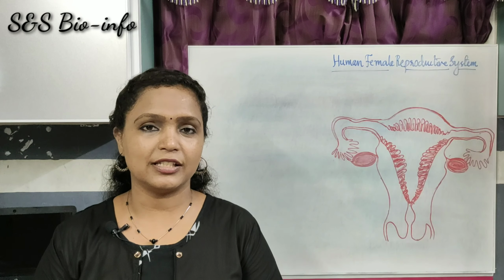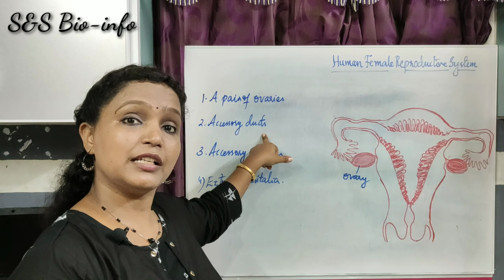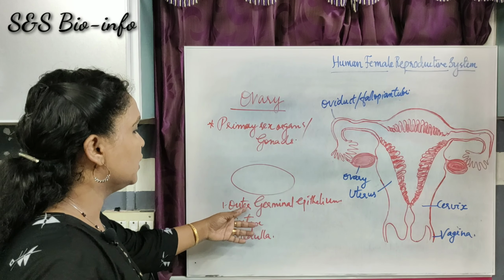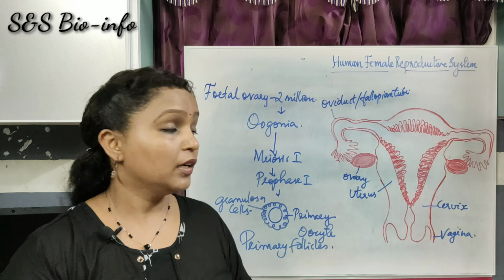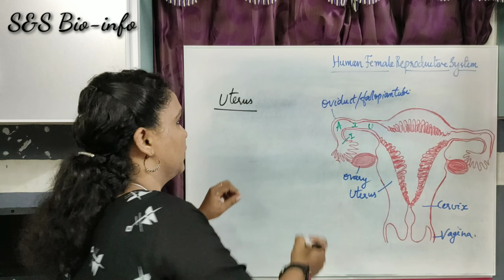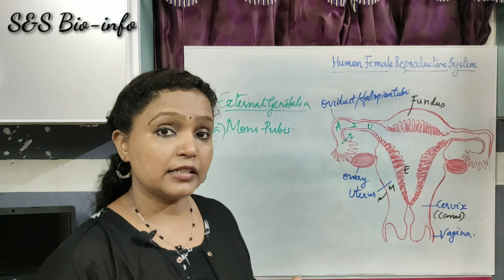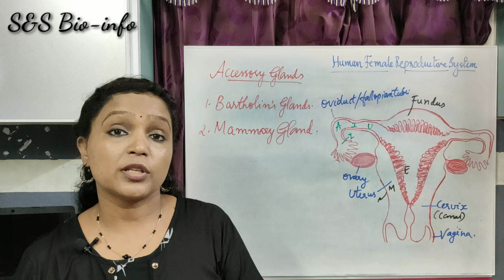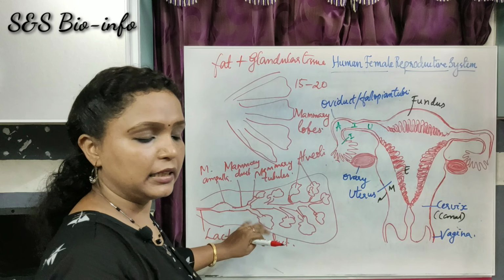+2 BIOLOGY. Female Reproductive System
It's structure and Function